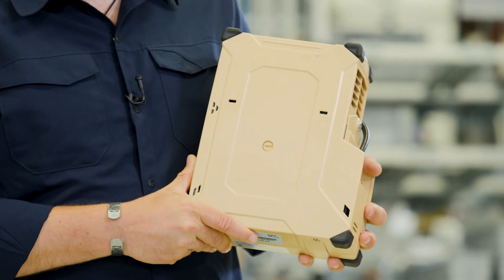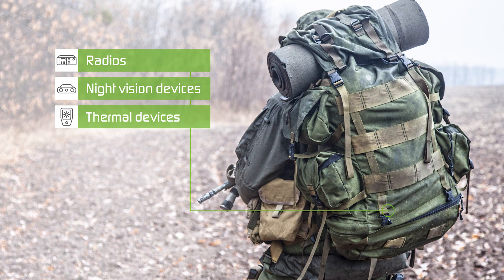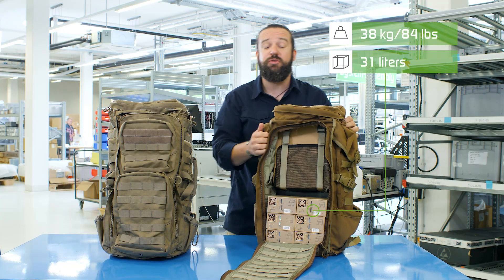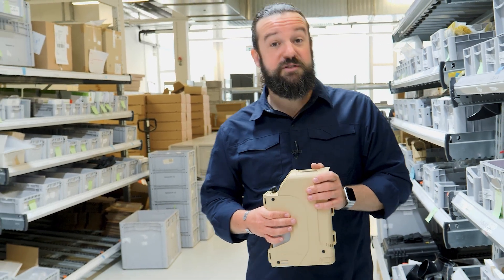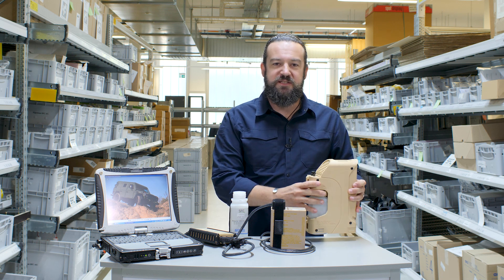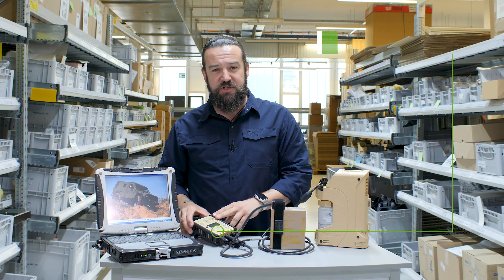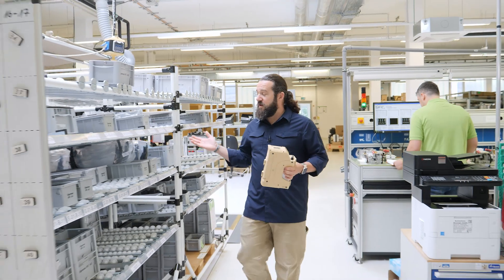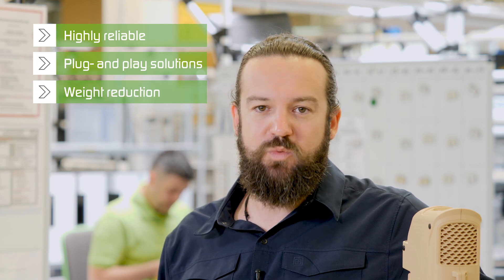SFC Energy Network with SFC JENNY fuel cell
The portable fuel cell system SFC JENNY 600S only weighs about 1.7 kg and is therefore easy to carry in a backpack. The system provides 600 Wh of electrical energy per day. Three to four 350 ml fuel cartridges contain enough capacity for 72 hours of deployment. This means up to 80 per cent of battery weight can be saved. Therefore, soldiers can equip themselves with the minimum of batteries and instead carry additional food, water and ammunition, having saved the weight or alternatively extend the duration of the mission.